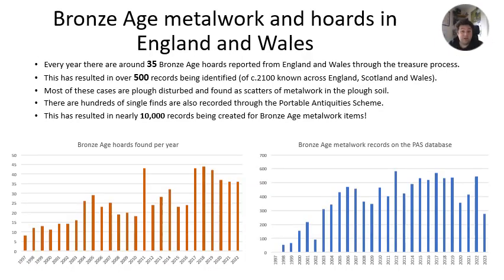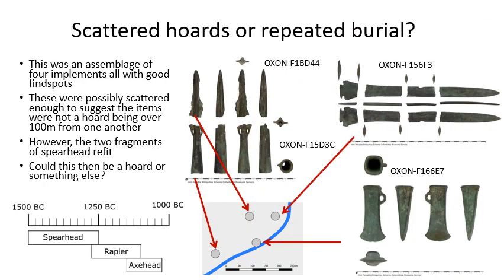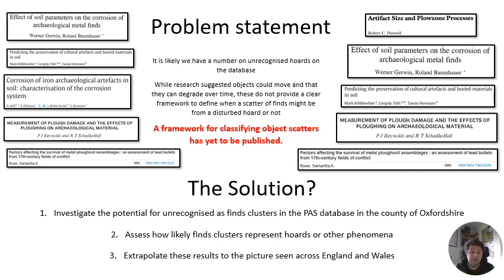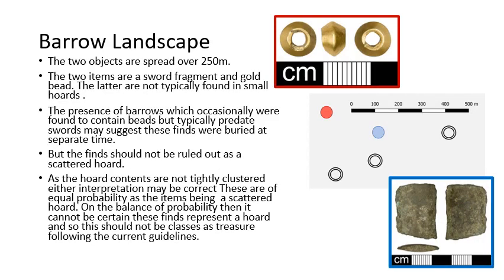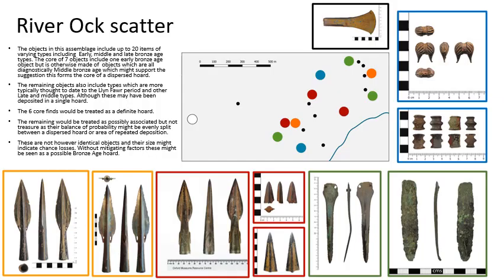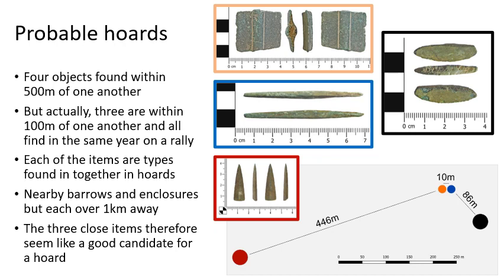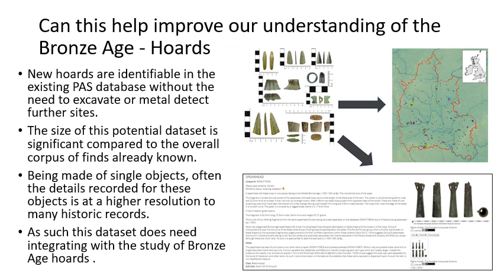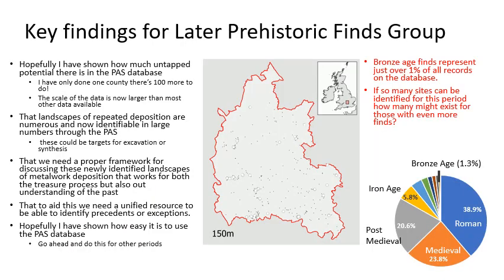Edward Caswell - Finding Hidden treasure in the PAS database - LPFG and IARSS Symposium 2023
Edward has worked for the Portable Antiquities Scheme since 2019. He is currently the Finds Liaison Officer for Oxfordshire a post supported by the British Museum and Oxfordshire Museums Service. He obtained his PhD from Durham university which focussed on Bronze Age settlements in Britain and is also currently seconded part time to the British Museum to aid in the writing and validation of Bronze Age treasure cases. He is currently researching Bronze Age hoards and is curating a database of these so do get in touch if you would like to use this!

This paper presents a new framework for identifying and classifying clusters of Bronze Age finds recorded on the Portable Antiquities Scheme (PAS) database.
The PAS details over Bronze Age 20,000 metal objects across over 9000 records. Through exploratory analysis it came to my attention that this dataset contained hundreds of previously unrecognised clusters of metalwork finds. These may represent unrecognised hoards, indicate landscapes chosen for repeated deposition of objects, as seen at Flag Fen, or in some cases be of objects that bear no direct relationship to one another at all.

Categorising these clusters is of use for understanding the period’s archaeological record and is also of legal importance in the application of the Treasure Act. However, no published framework exists that provides a guide as to how these should be identified or categorised. This paper provides one potential method of doing so using 55 metalwork clusters found in Oxfordshire. It shows how these clusters can be quickly identified and then assessed using material consistency, geographical and archaeological context.

This paper will demonstrate a relative scoring system which categorises these clusters in a manner useful for archaeological analysis and the application of the Treasure Act. Significantly, it identifies previously unrecognised hoards, wetland regions of repeated deposition and potentially areas of settlement in significant numbers. As such, this paper will argue that there are large number of unrecognised Bronze Age hoards and archaeological landscapes which are identifiable, but hitherto ‘hidden’, in the PAS database